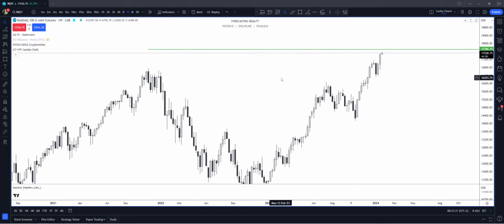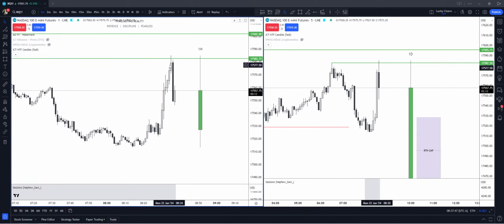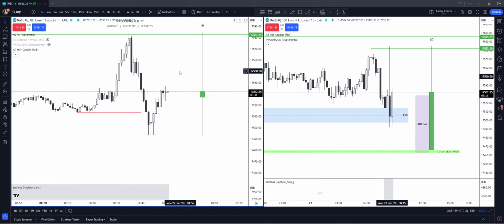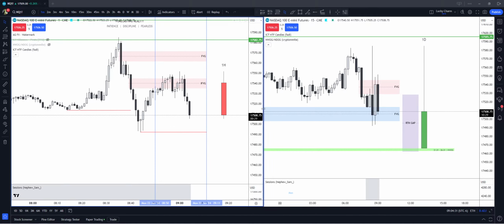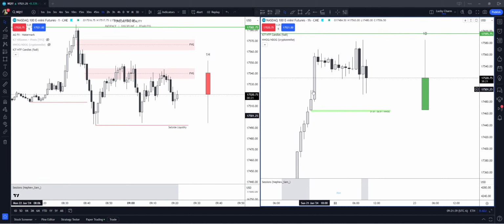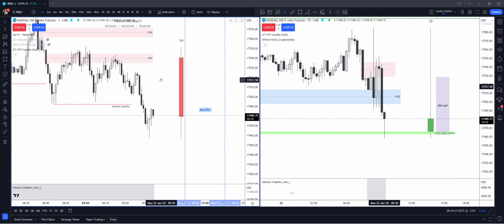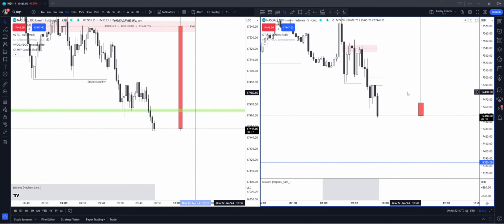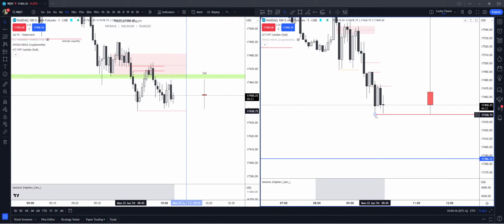🟩 ICT CHARTER MEMBER (LIVE TRADING SILVER BULLET)